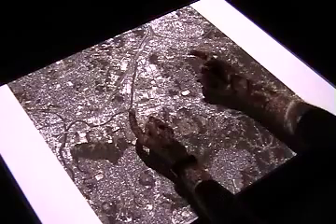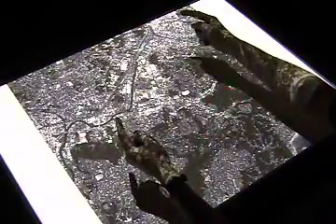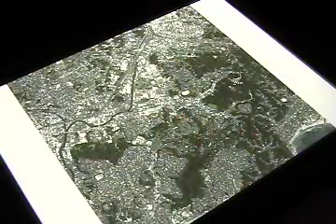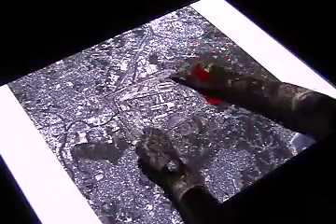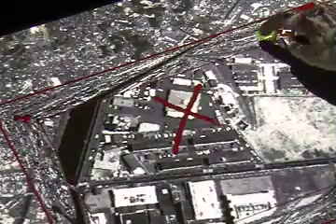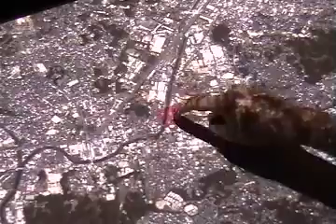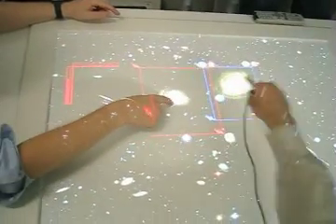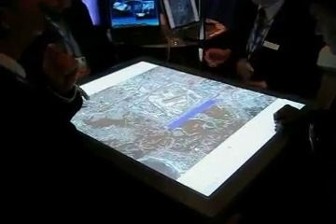DTLens: Multi-user Spatial Data Exploration on Tabletops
UIST 2005

Supporting groups of individuals exploring large maps and design diagrams on interactive tabletops is still an open research problem. Today's geospatial, mechanical engineering and CAD design applications are mostly single-user, keyboard and mouse-based desktop applications. In this paper, we present the design of and experience with DTLens, a new zoom-in-context, multi-user, two-handed, multi-lens interaction technique that enables group exploration of spatial data with multiple individual lenses on the same direct-touch interactive tabletop. DTLens provides a set of consistent interactions on lens operations, thus minimizes tool switching by users during spatial data exploration.